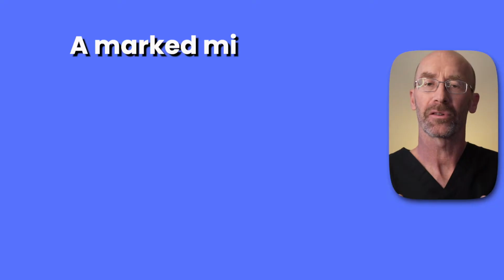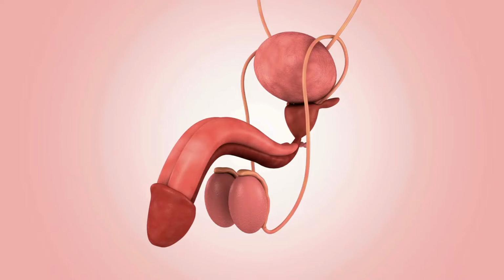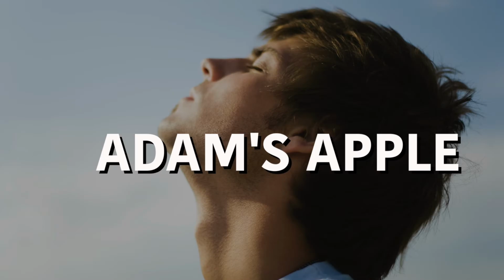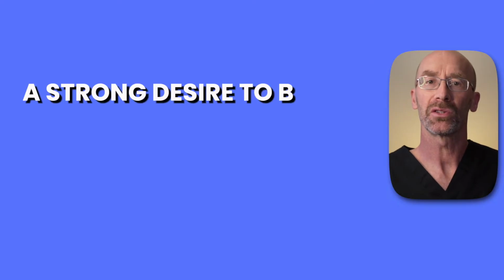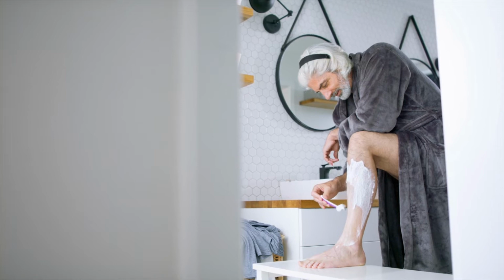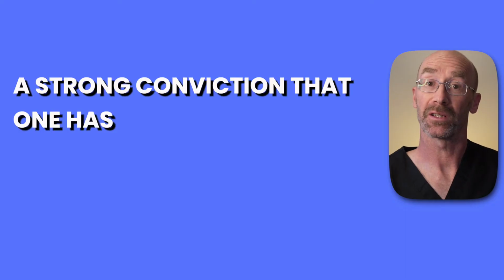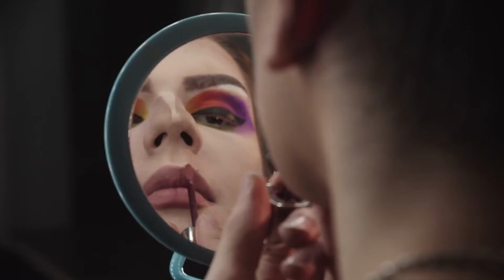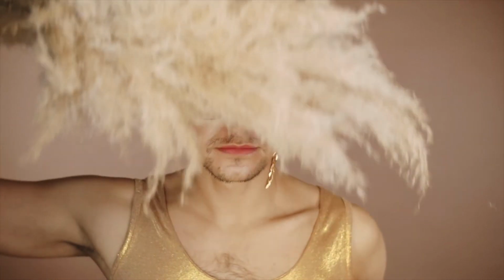Doctor Explains Gender Dysphoria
Gender Dysphoria is a mismatch between ones  assigned gender and ones own gender identity that leads to significant distress and poor function. This video explains in detail to help you understand.